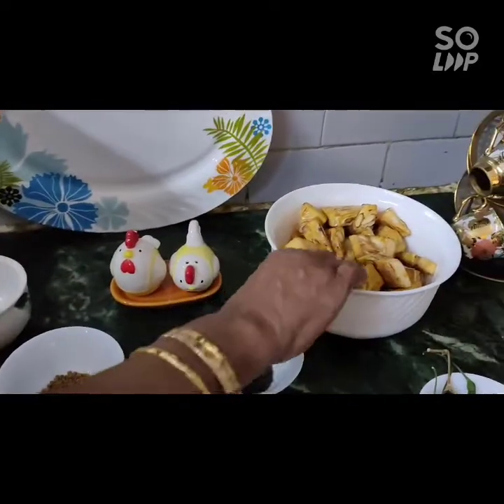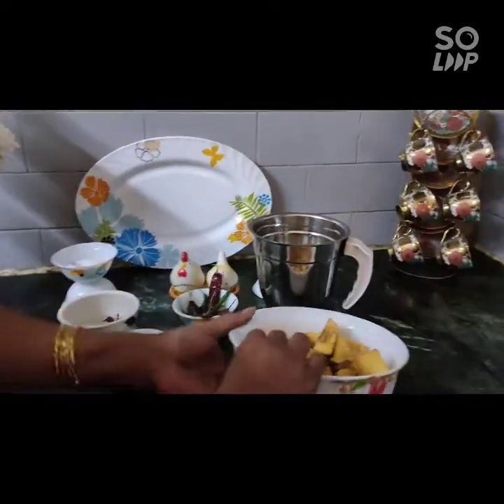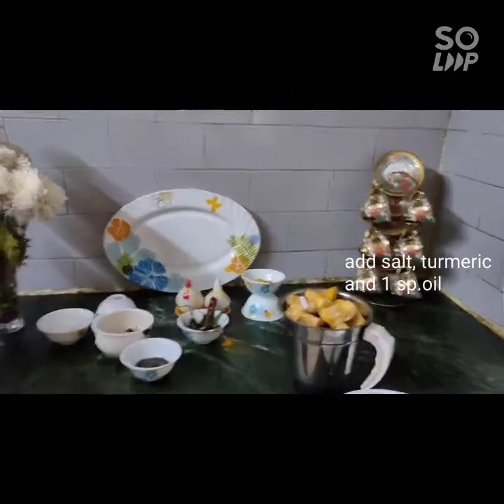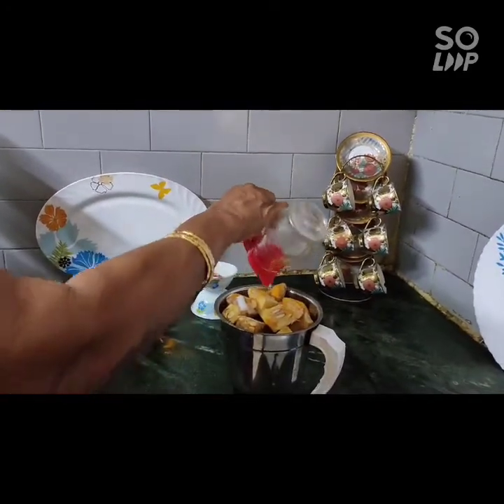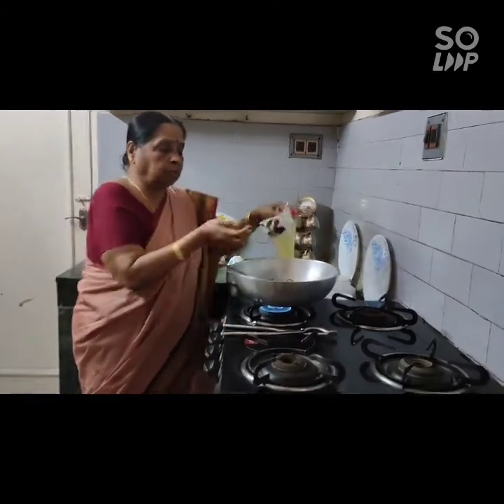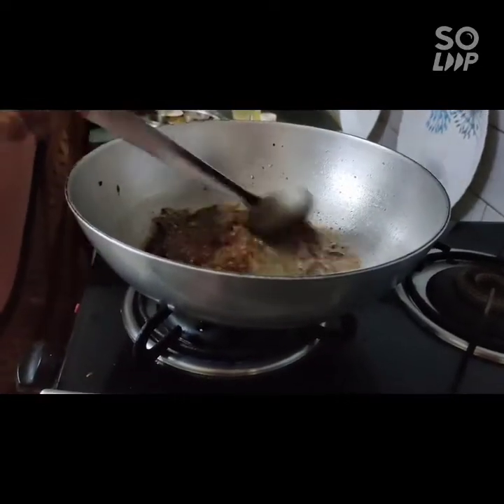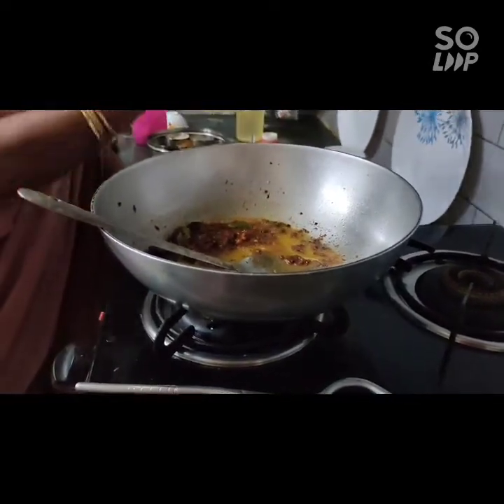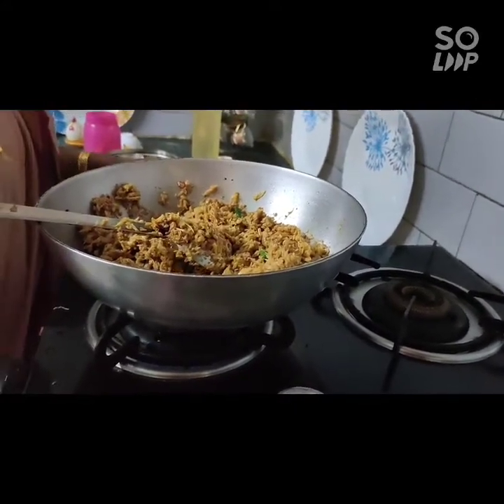Panasapottukura పనసపొట్టుకూర# Katalcurry#RawJackfruitCurry.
Panasapottu kura| Jackfruit curry| Katal curry| పనస పొట్టు కూర